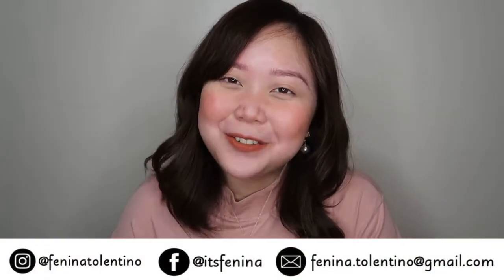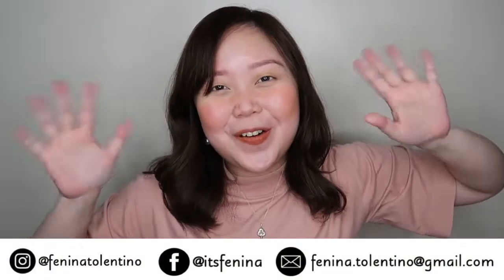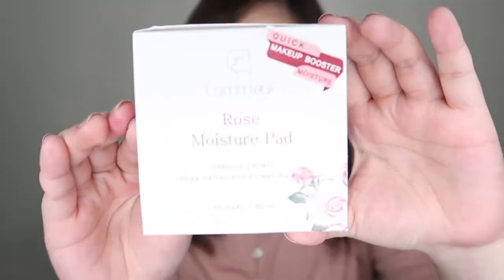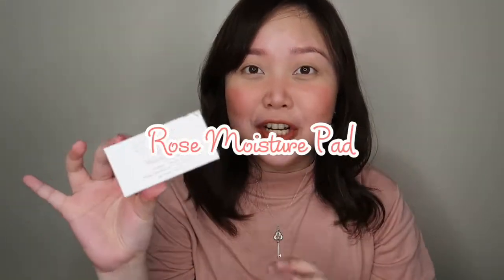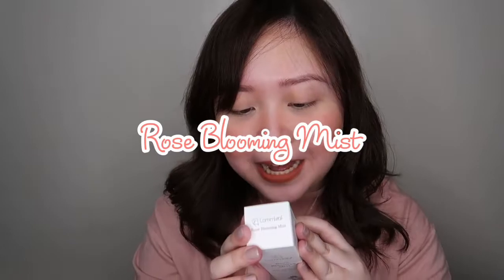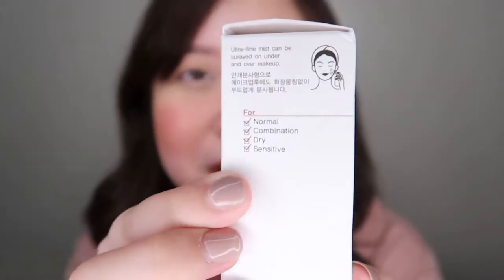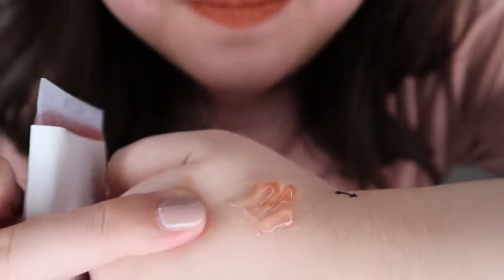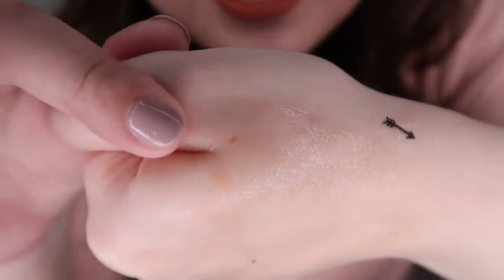Glowy skin using skincare only from KBEAUTY brand Commleaf | Beauty vlog | Fenina Tolentino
Hey, friends!

Check out my review on the products that commleaf sent me :)

Commleaf IG: @commleaf_official